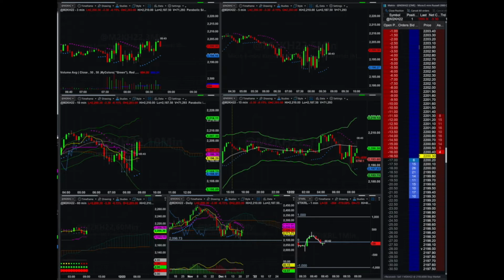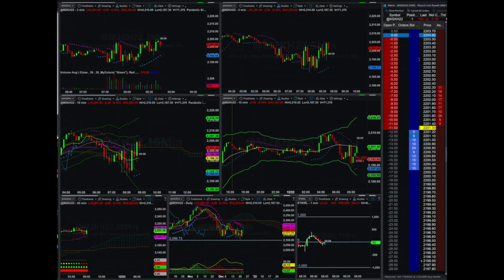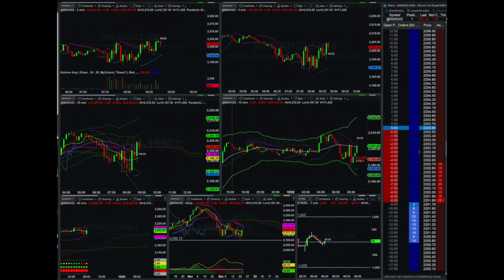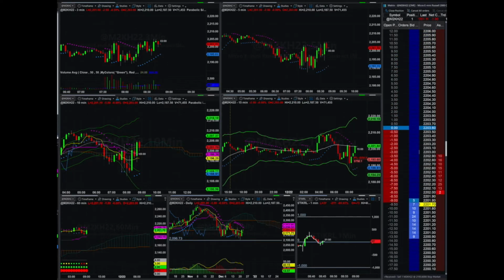Are You Risking Too Much For Your Account Size?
When trading futures on a small account, it can be easy to brush off the loss of $100 knowing you’ll be able to make it back. But what happens when it’s $100 loss after $100 loss after $100 loss? That can quickly wipe you out.

Trading futures involves the risk of loss. Please consider carefully whether futures are appropriate to your financial situation. Only risk capital should be used when trading futures.